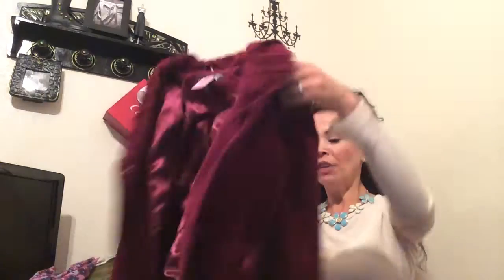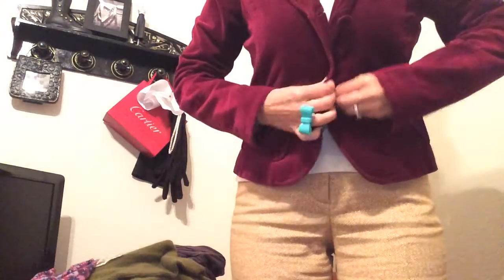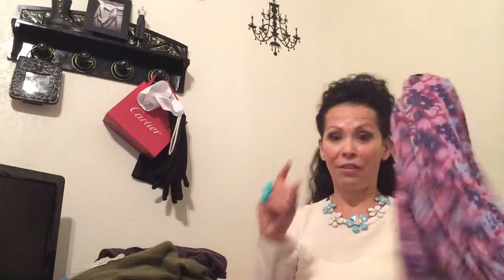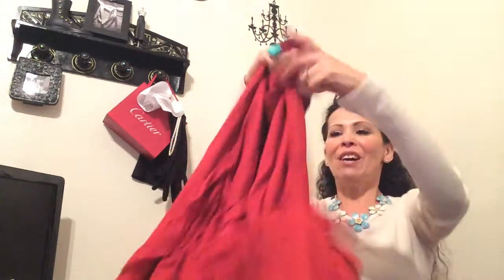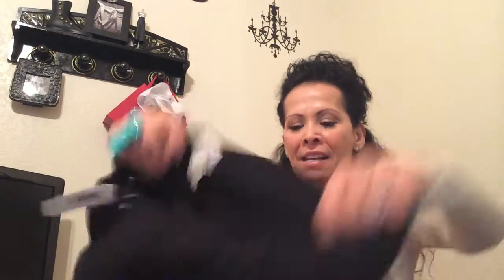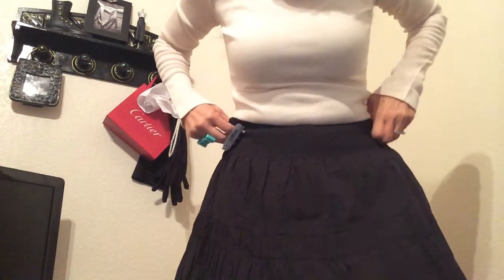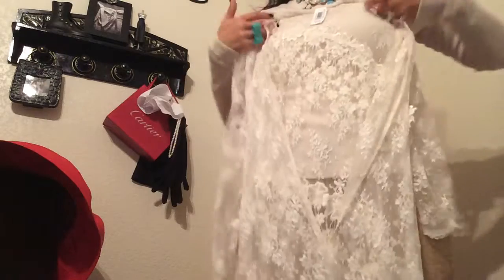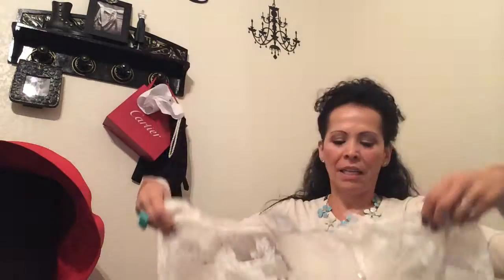Fashion Thrifters Haul to The Arc in Littleton, Colorado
A video of my most recent Thrift Haul in Littleton, Colorado at my neighborhood Arc Store.  So many goodies.  Much of them are for sale on ebay under fashionthrifter14